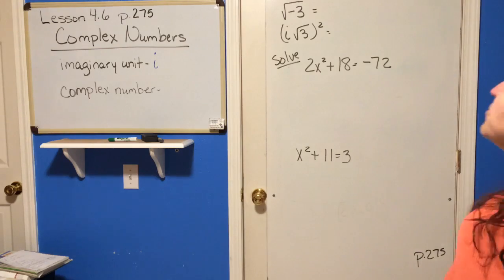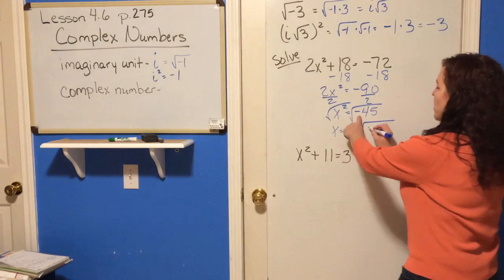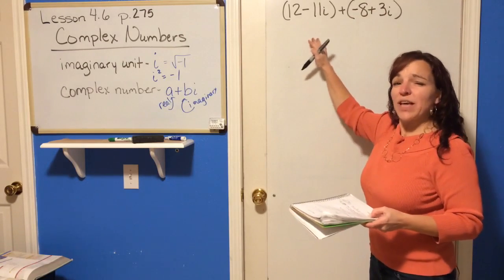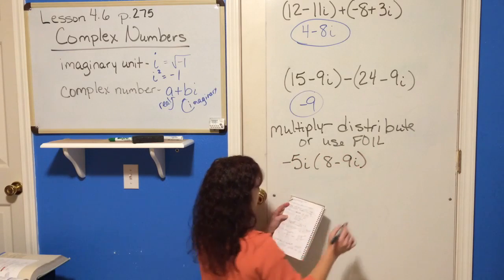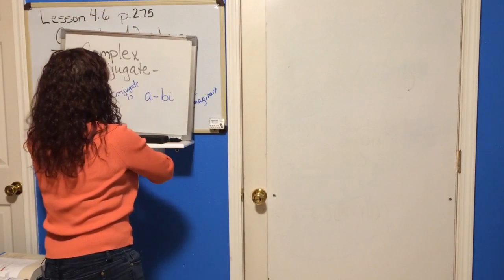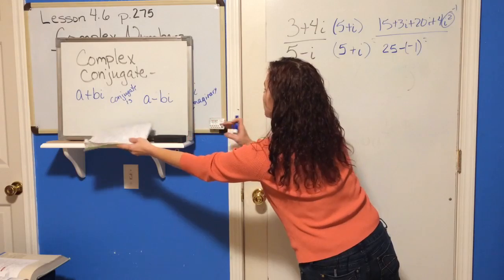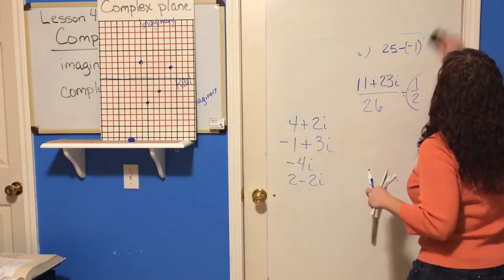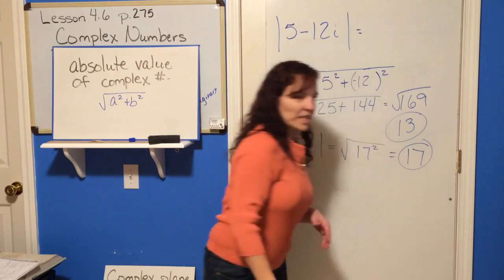Alg2 4.6 - Complex numbers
#4-38 even, 42-46 even